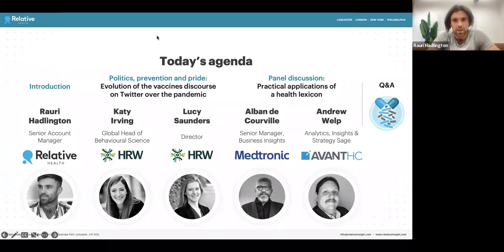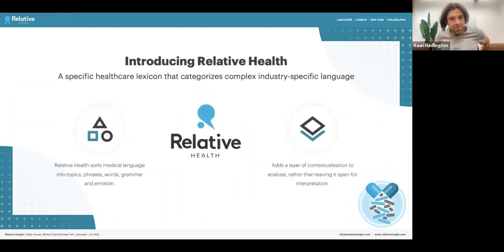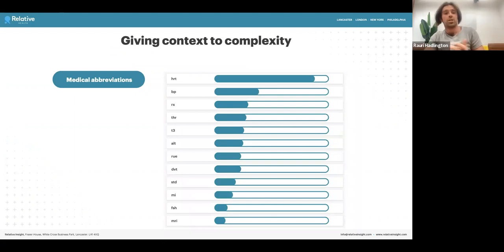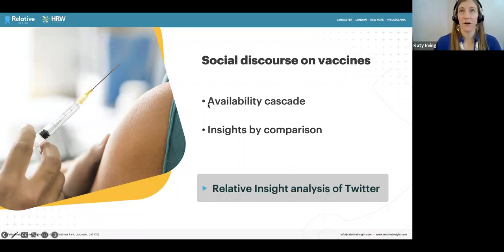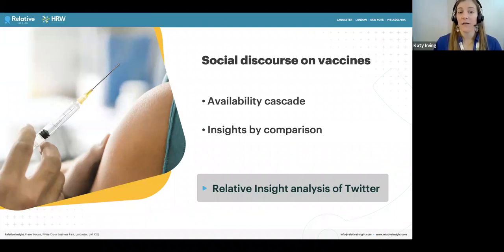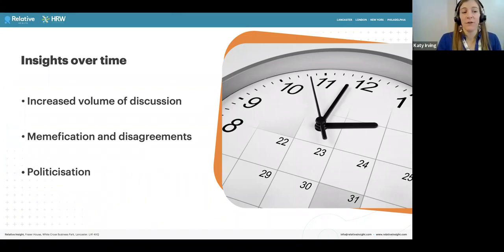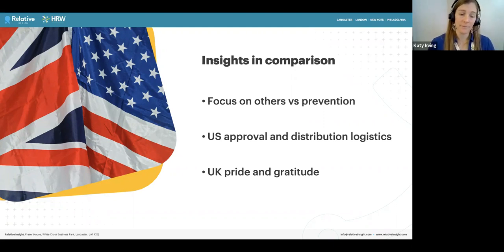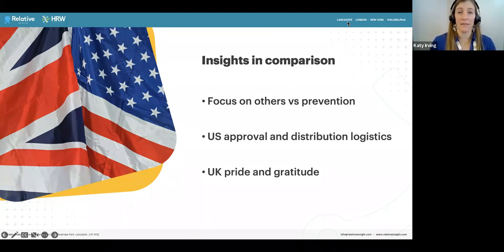Spotlight Series: Relative Insight Medical – the health kick you can stick to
In this webinar, our panel of healthcare analytics experts highlighted how text analysis can uncover fascinating insights in the medical sector – with particular focus on the launch of Relative Insight Medical.

Relative Insight's very own health expert, Senior Account Manager Rauri Hadlington, was joined by Andrew Welp, Analytics Strategy & Insights Sage, Avant Healthcare, Katy Irving, Global Head of Behavioural Science, HRW Healthcare, Alban de Courville, Senior Manager, Business Insights, Medtronic, and Lucy Saunders, Director, HRW Healthcare.

After Rauri's intro, Lucy and Katy outlined HRW Healthcare research into the changes in vaccine discourse over a four-year period. Then, Andrew and Alban highlighted other uses for text analytics and why a tool with a health-specific lexicon takes healthcare analysis to the next level. Finally, the quintet answered audience questions.

Intro – 00:00
HRW vaccines discourse – 05:32
Health applications of text analytics – 20:34
Q&A – 38:55